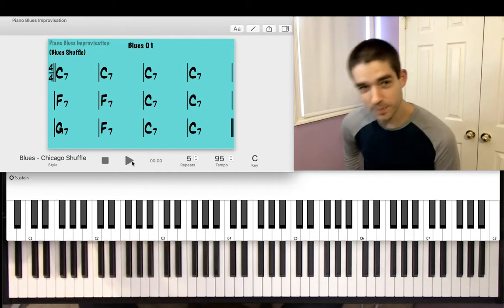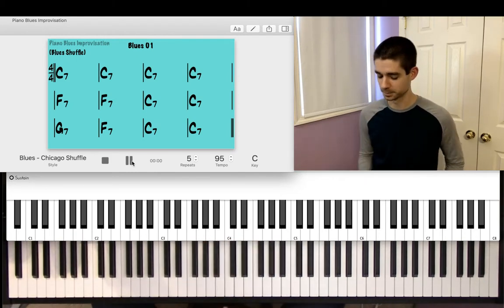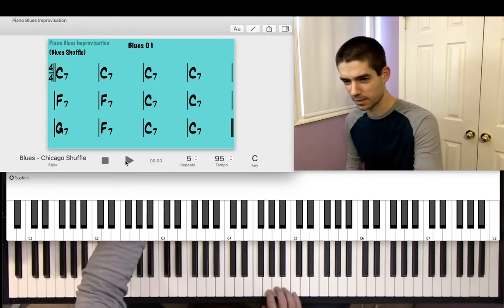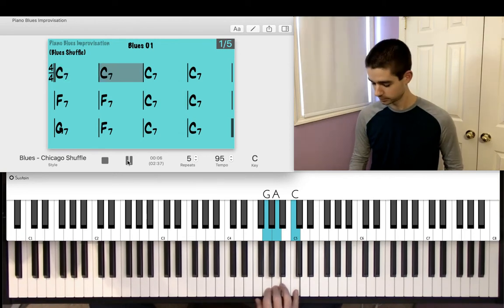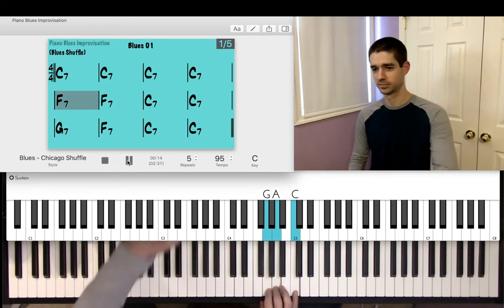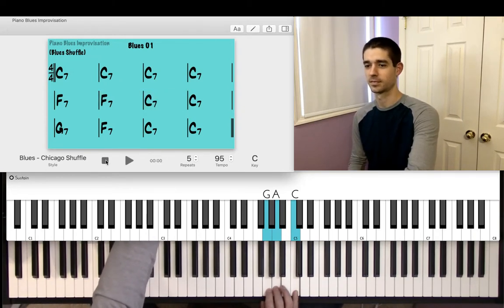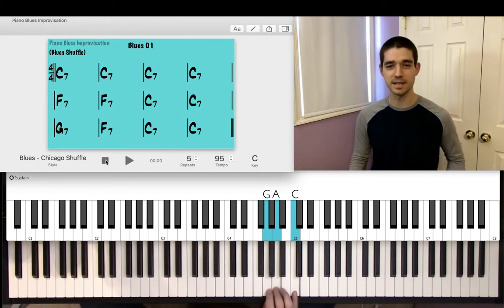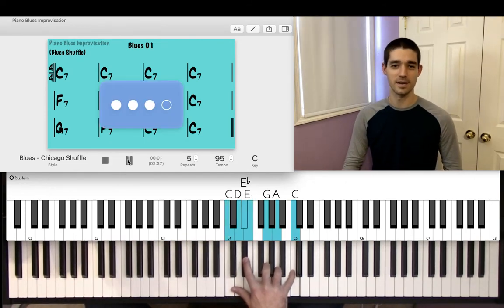How To Start Improvising Blues Piano...For Real-Life Beginners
The title more or less speaks for itself lol, but more details are below if interested. I hope you enjoy, and let me know if you have any comments or questions!

Learning how to improvise can feel overwhelming for a lot of people.

The good news is that contrary to what you may have heard, you can actually start right away if you've never tried before with no prior training needed. :)

There are a lot of ways you can get started with blues piano improvisation, and the major blues scale used in the video is a great one.

   C Major Blues Scale Notes: C, D, Eb, E, G, A

   Scale Degrees: 1, 2, b3, 3, 5, 6

Previously I had students start out with the regular blues scale which is more well known another solid way to get going, but I found that young students especially had a much easier time finding the major blues scale notes.

Typically I introduce the blues scale second, so that will likely be the next video tutorial.

Peace:)